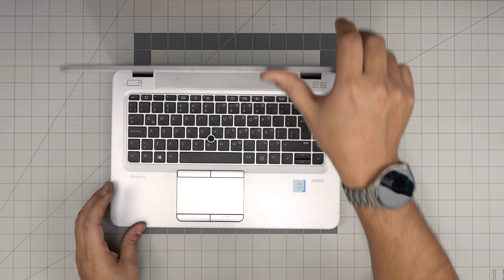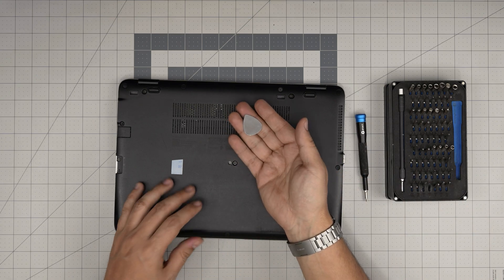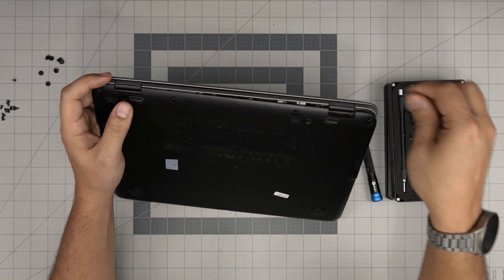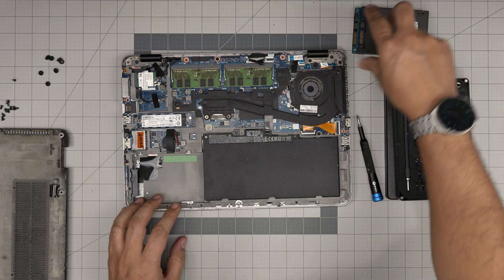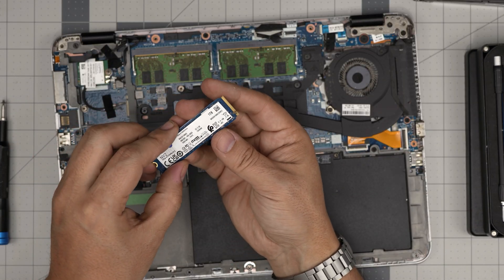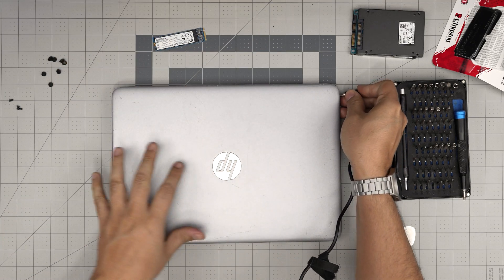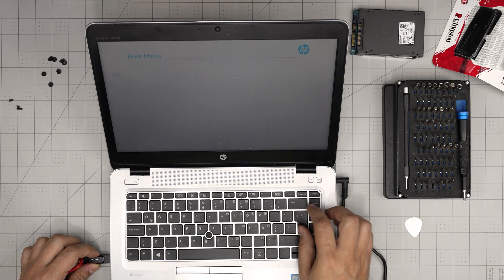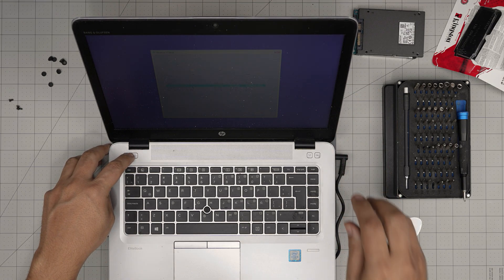How to Upgrade the SSD Storage on an HP EliteBook 840 G3 Laptop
Boost the speed and storage capacity of your HP EliteBook 840 G3 by upgrading to an SSD. This step-by-step tutorial will guide you through removing the old drive, installing a new SSD, and optimizing performance. Follow along to enhance your laptop's efficiency and responsiveness.
🔵 TOP SSD NVME
🔵 2nd best SSD NVME
🔵 3rd best SSD NVME

› Bitcoin: 1Gc6ekScTjvcnSHoFGvu7nbBo3cyYzfsAL
› Ether (ETH): 0x9dd9F855DAE0586980Ef7786E53e4E275BdC6985
› Litecoin (LTC): LTFQ14vaan4Fc3QqW3cn4NnWV7cvgrXWhk
› Bitcoin cash (BCH): qp4mecuy2q2rqvctdpuv5m0m05y6r8g64c3a48gf78
› TrueUSD (TUSD): 0x9dd9F855DAE0586980Ef7786E53e4E275BdC6985
› XRP (ripple) : rNBVHSfb3iZXYaWm491zVBzYfaxnNnAoCs
› Doge coin: DGspV9CkUqYJUb4ygNVz4aekmgmq5i12Pe